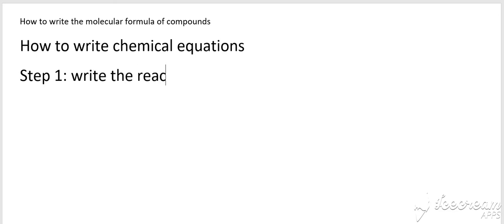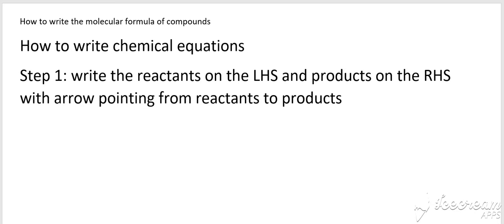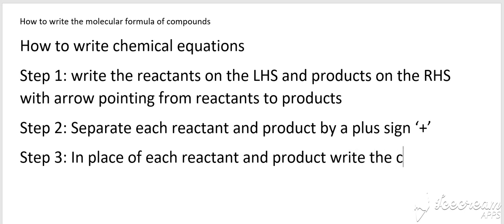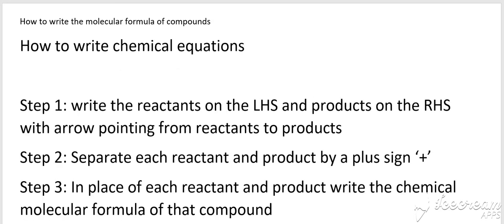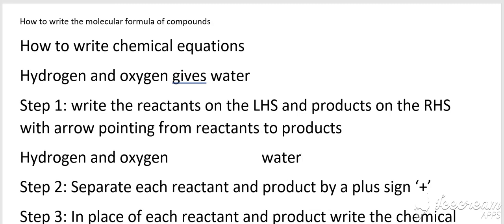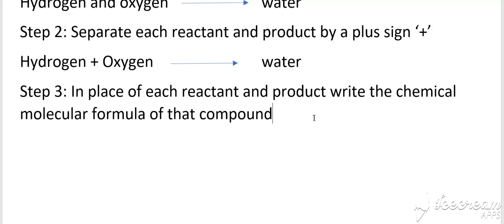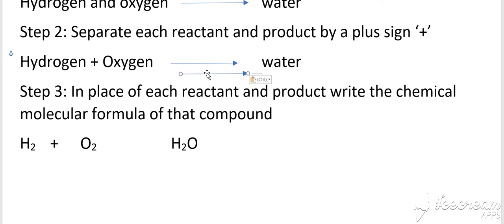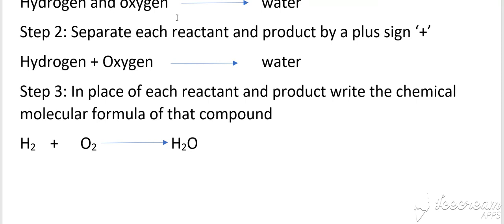#3 How to write chemical equations CBSE SCIENCE X CH1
This video is about the steps to be followed for writing chemical equations. Now chemical equations are one of the most important concepts in Chemistry, and a thorough understanding of this concept is needed for higher studies.